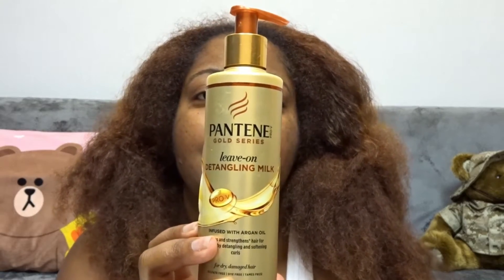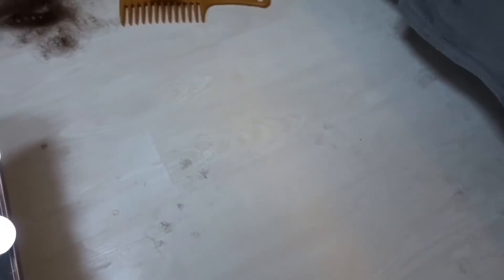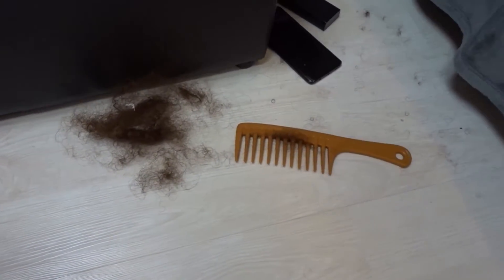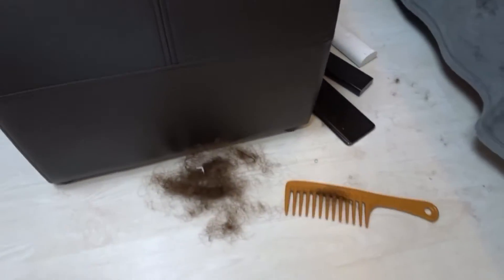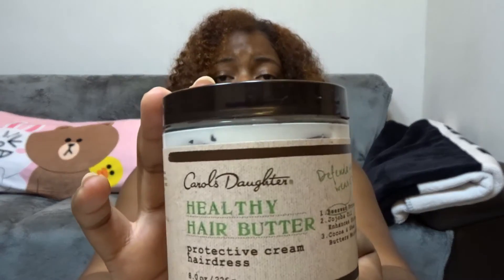Lazy Natural | Deep Conditioning Routine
I'll be taking my hair from fried to moisturized, but in a lazy way. I have to tie my hair up in a tight bun for work so I didn't put a whole lot of effort but I did ensure my hair would stay moisturized throughout my work week for easy care.
After some feedback I trimmed a little bit of fat off the video so the audio isn't as smooth, hope you all still enjoy it! I'll work on keeping these long hair videos a little less long haha.

The products I used are:
►Good Ole Water!
►Pantene Pro-V Gold Series Leave-On Detangling Milk
►Pantene Pro-V Gold Series Repairing Mask